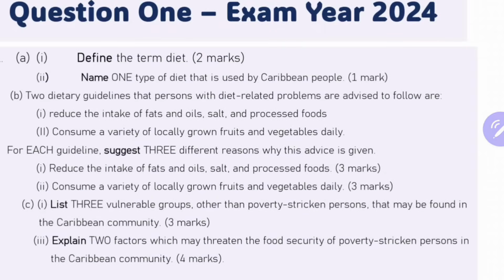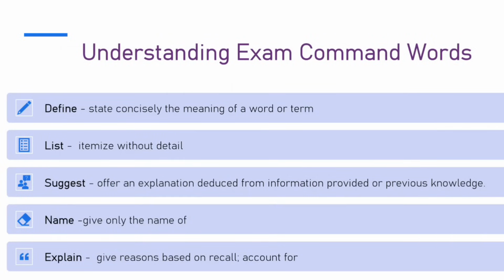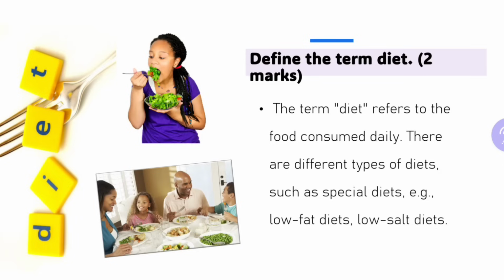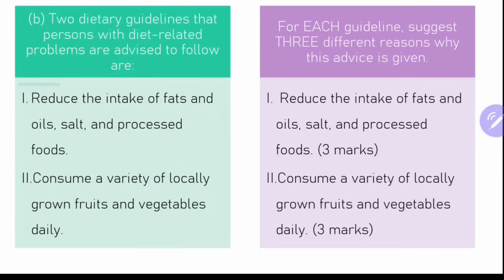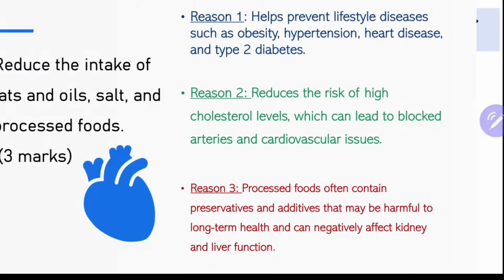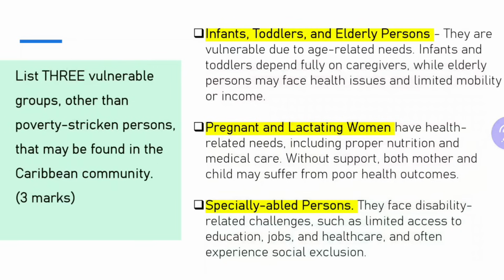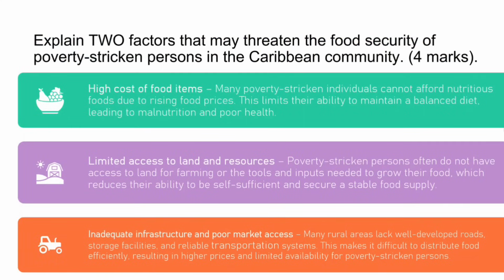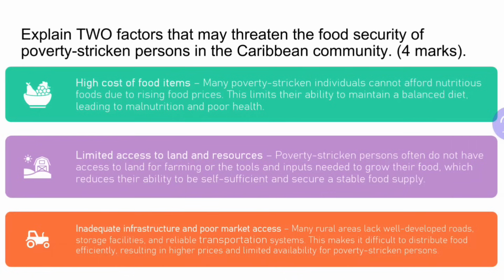2024 CSEC Food, Nutrition & Health Paper 2 Q1 Review | Master Exam Questions with Fairy’s Tutorials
Are you preparing for the 2024 CSEC Food, Nutrition & Health exam? In this video, we break down Paper 2, Question 1 step-by-step, helping you understand how to analyze, answer, and ace this critical section. Whether you’re sitting the exam in May/June or just brushing up, this review is designed to help Caribbean students succeed.

Fairy’s Tutorials offers past paper reviews, exam tips, and guided explanations to help you feel confident and ready!

In this video:

Clear explanation of Question 1

Sample answers & exam tips

Boost your marks with structured responses